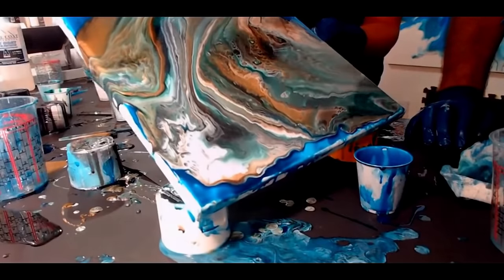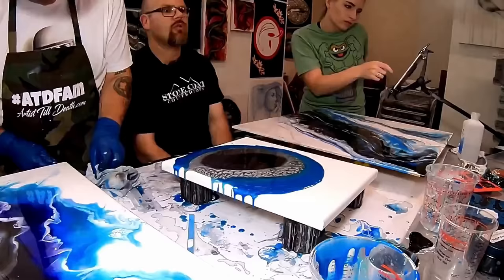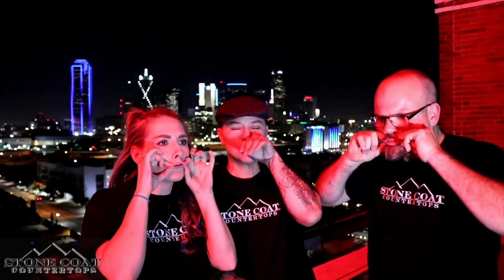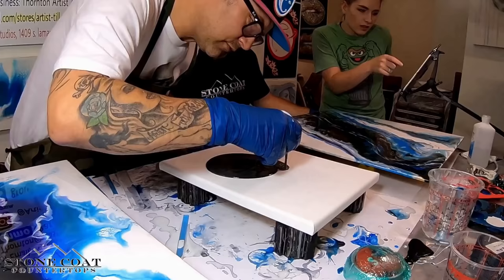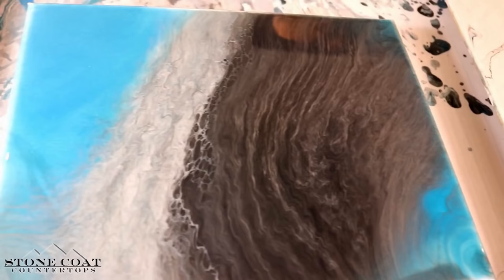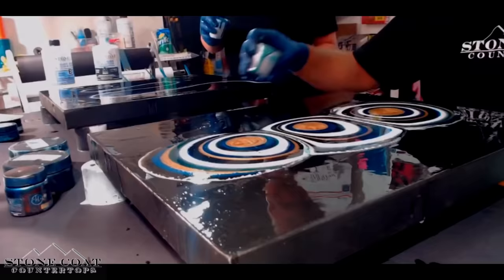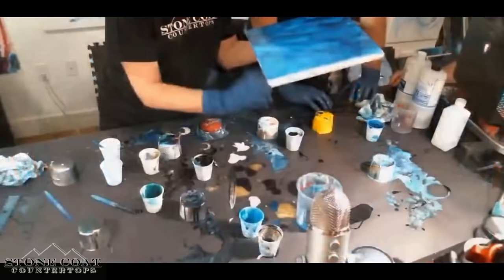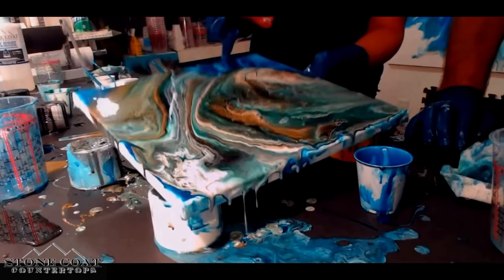Art Resin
Learning Art Resin is a fun and amazing way to create art, paintings, dirty pours, flip cups, and much more.  In this video Artist Till Death and Stone Coat Countertops will show How To pour Art Coat and metallic colors to build fluid paintings.